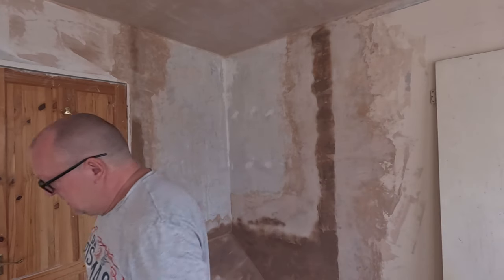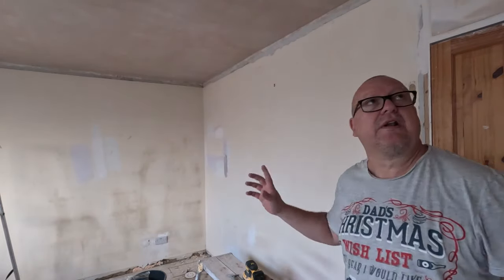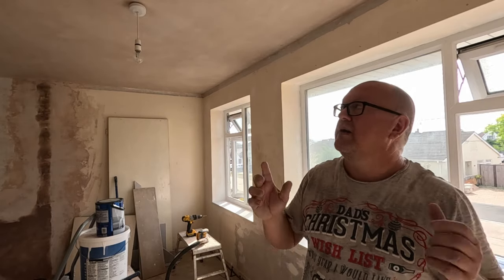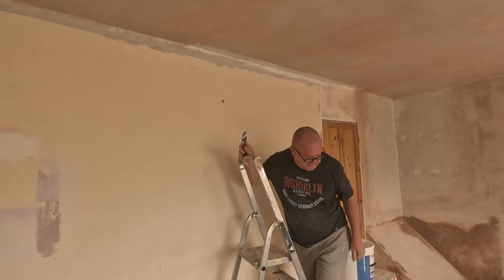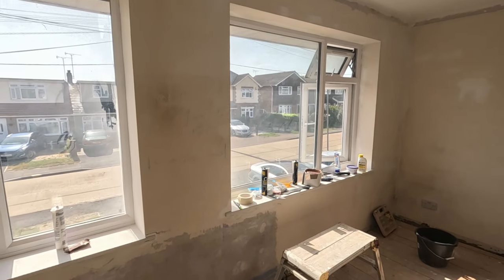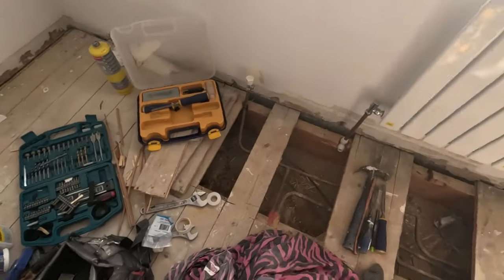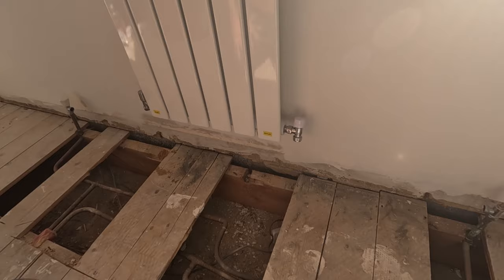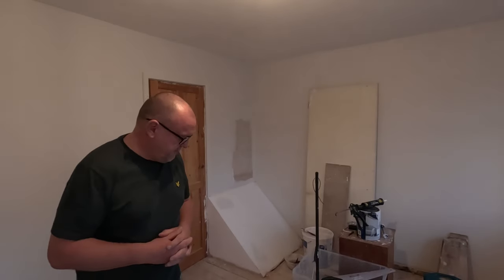Part 5 - DIY Bedroom Decorating Makeover - Painting, Fitting Radiator And Skirting Board In 2 Days!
I'm shattered, and oh, did I mention the heat? Mad dogs an all that!

John.

You'll receive notifications when I upload a new video.